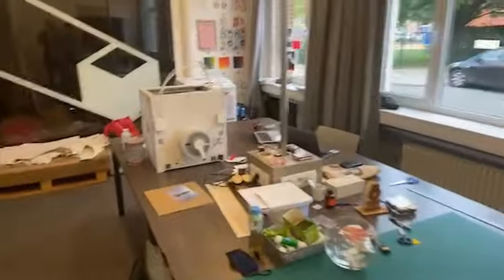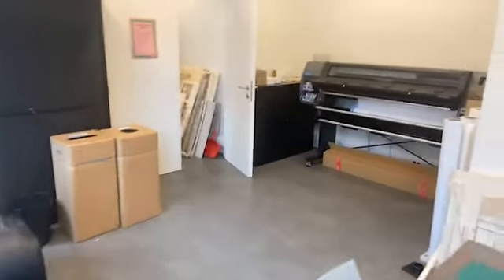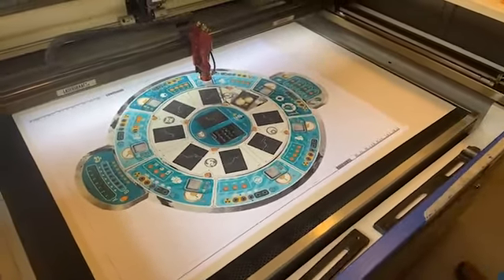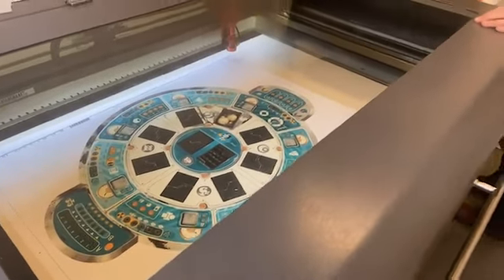FabLab : creating prototypes